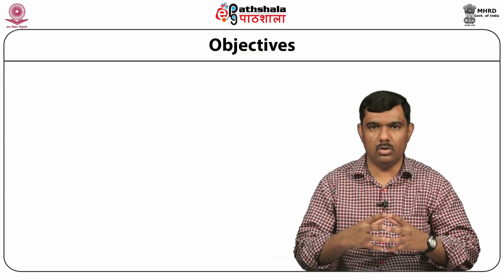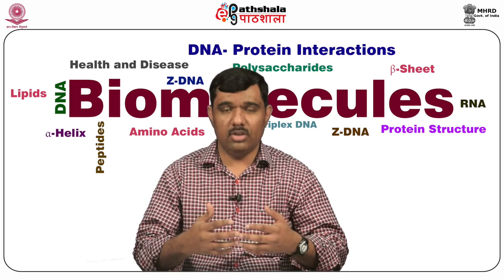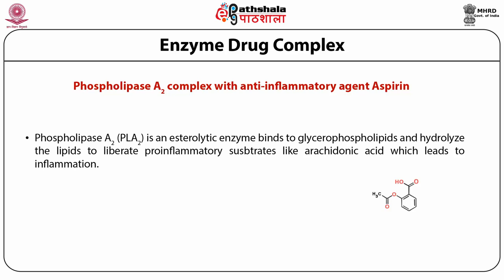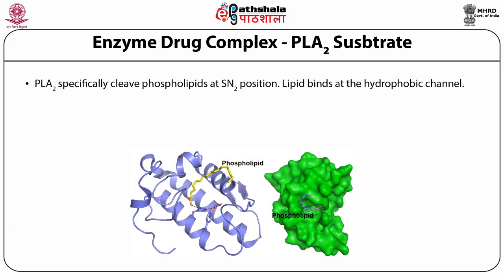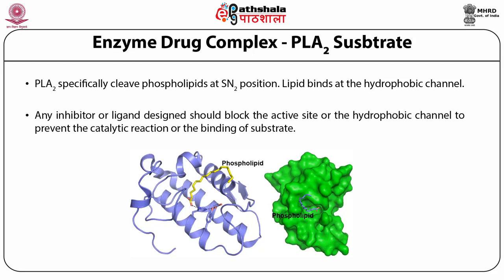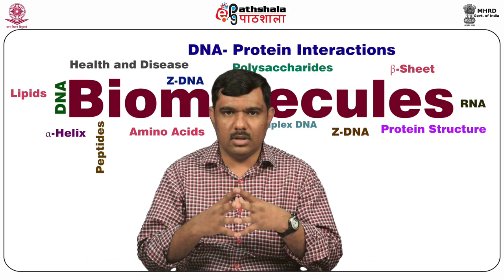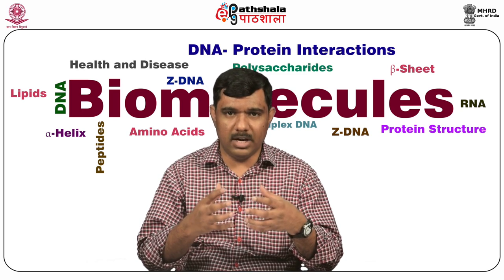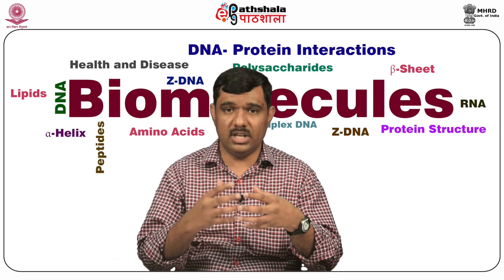Structures of protein-ligand complexes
Subject: Biophysics
Paper: Biomolecules and Their Interactions